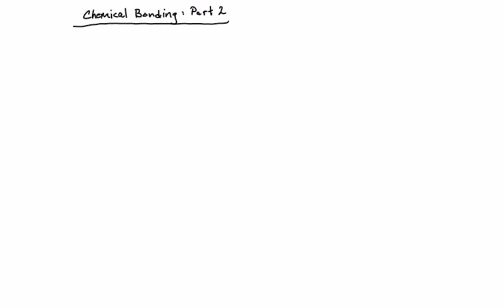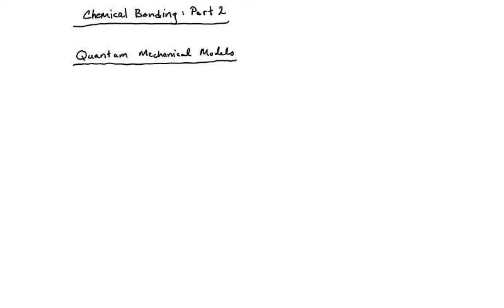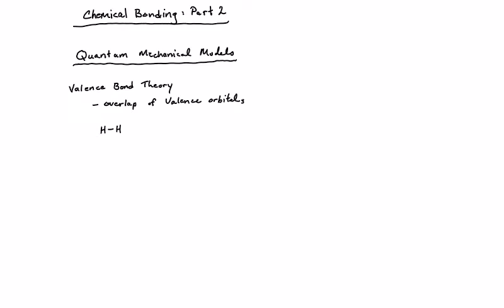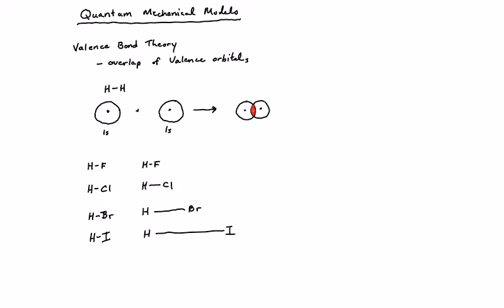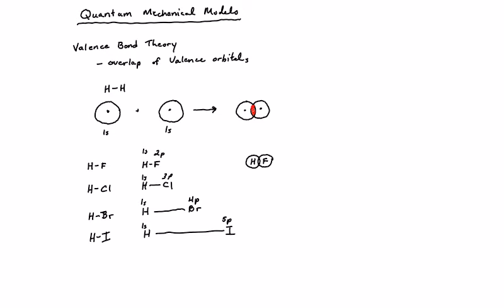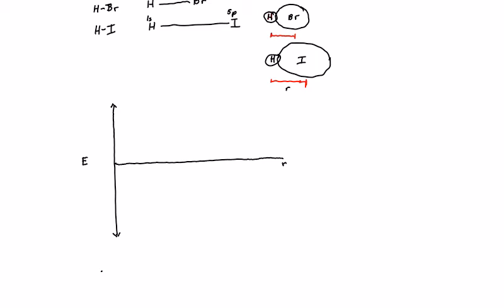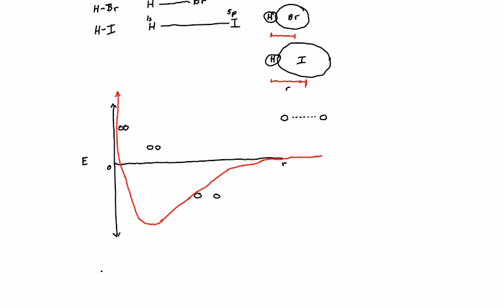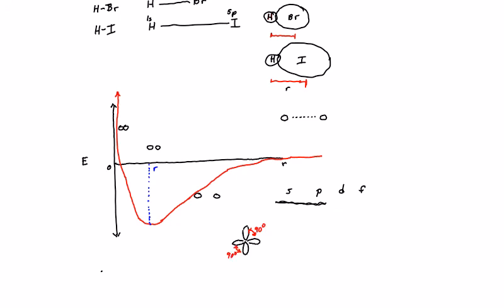CHEM 101 Ch 10 Pt 3